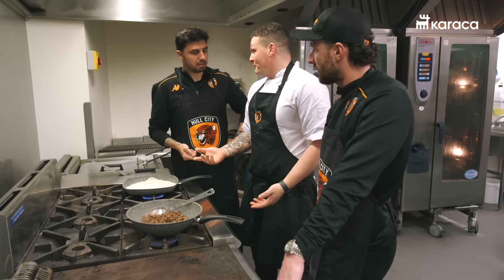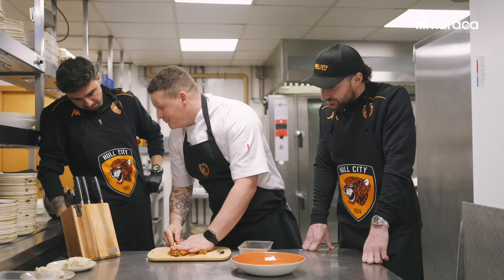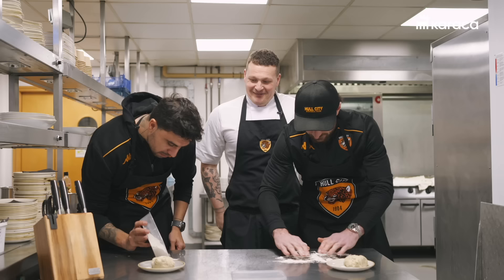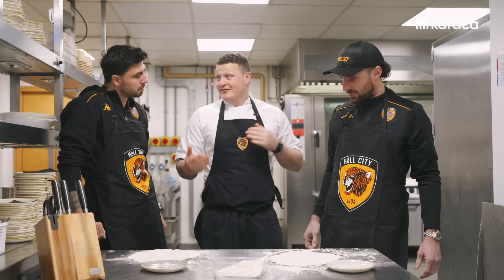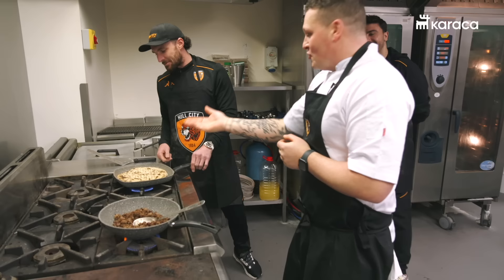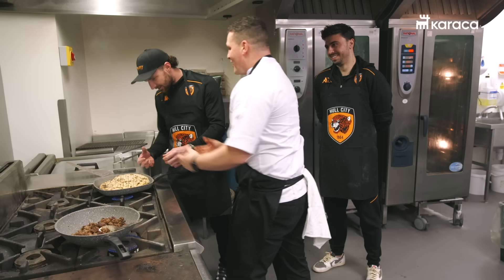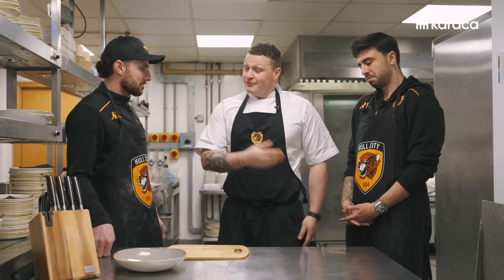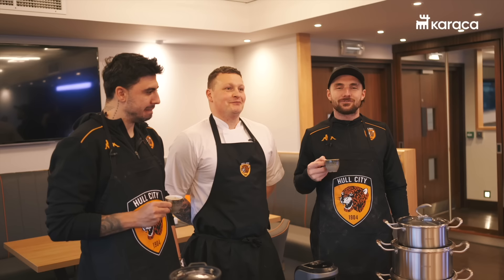Ozan Tufan and Lewie Coyle Make Kebab Wraps! Tigers Kitchen Season 2 Episode 1